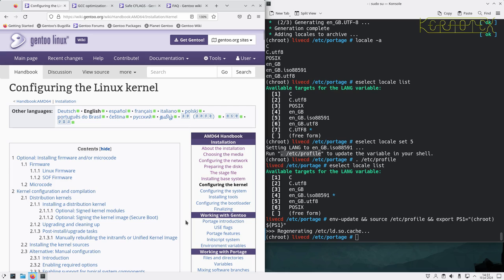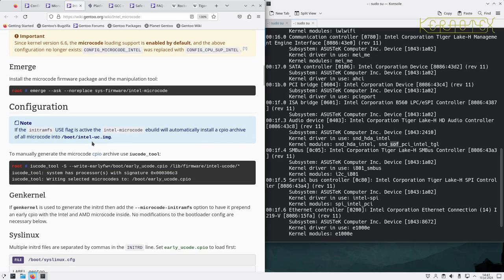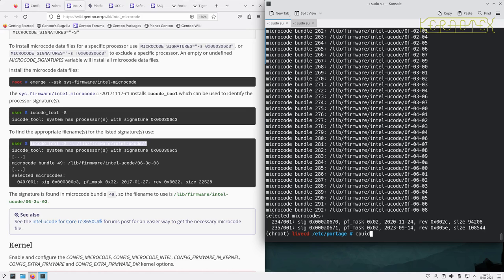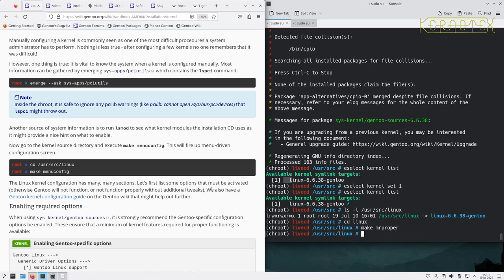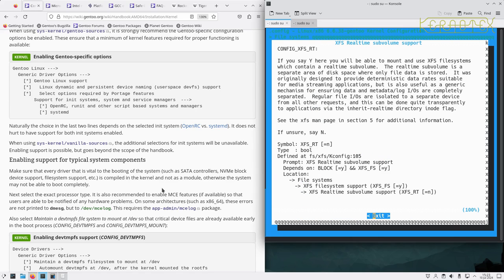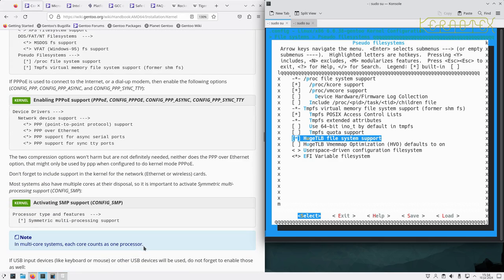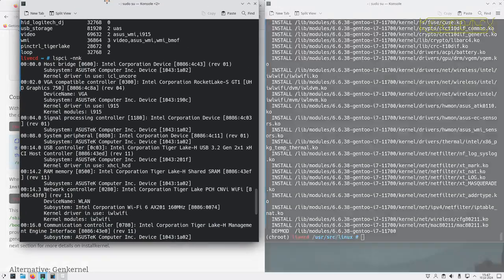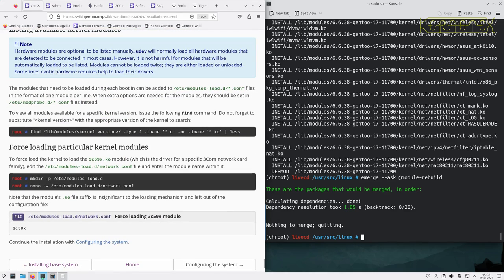06 Configuring the Kernel - How to Install Gentoo Linux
The Kernel for the new system is configured. Even though I re-use a config for this machine, it's always worth checking that the config is valid and to pull out anything that doesn't look like it's needed. After that I check that the kernel settings mentioned in the book are set to ensure correct operation with Gentoo.

Given the recent security concerns regarding Windows 11 Recall, and the apparent roll-back on what privacy issues it may or may not have now, what will it be like in the future?

I take back control of this Windows 11 machine by wiping the disk and installing Gentoo Linux in its place. I haven't installed Gentoo for a few years so this mid-2024, unscripted installation shows a few wrinkles with things that are new to me and how I deal with them as I encounter them.